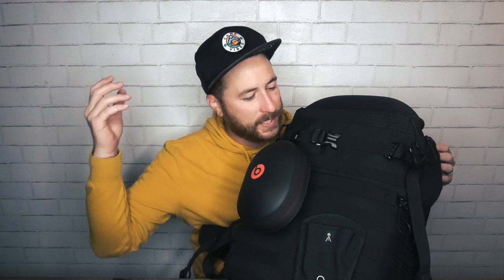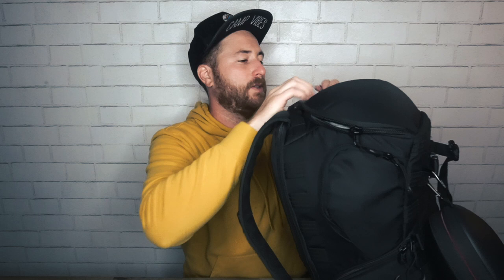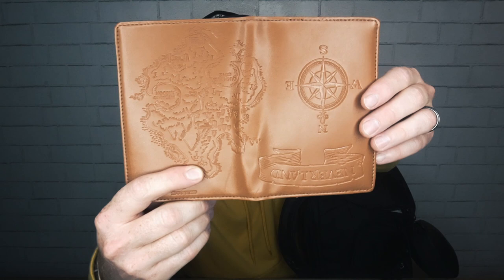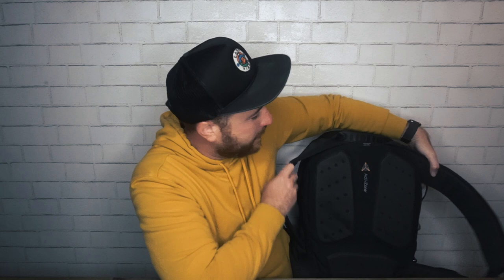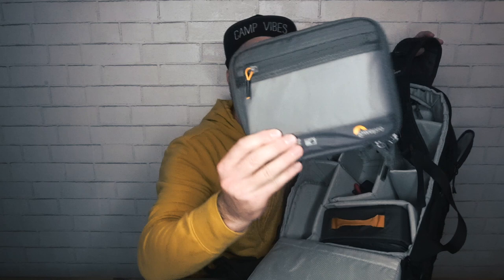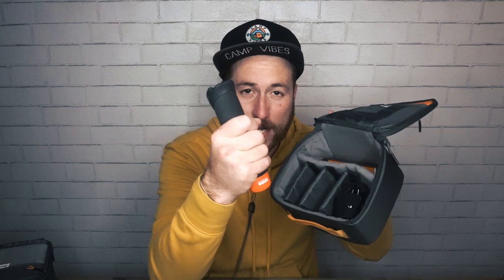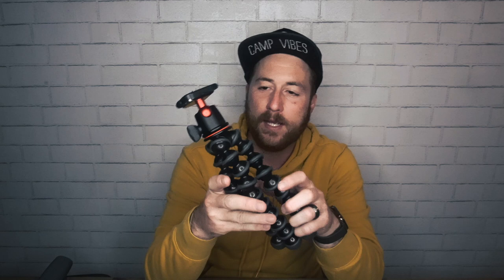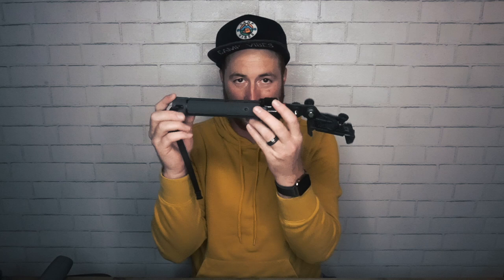What's In Our Camera Bag: Travel Edition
Hey guys! Justin leaves in a few days for Romania! We Thought we would take a few minutes to show you what gear we have and how we travel with it!

Our name is Justin and Lacey Zachman. This is our Z Roll. Our Zachman life of living in Idaho, raising kids, Disney, and traveling!

Our Gear:

Apple iPhone XS, Fully Unlocked 5.8", 64 GB - Gold:

GoPro Hero7 Hero 7 Black Action Camera + GoPro Battery + Polaroid 8GB and 16GB SDHC Memory + Monopod + Flexi-Tripod + Float Handle + Hard Shell Case + Card Reader + Extras:

Joby Grip TightPro Telepod:

Joby GorillaPod Mobile Rig:

Shure MV88 iOS Digital Stereo Condenser Microphone w/ Rycote Windjammer Windscreen - Bundle:

Lume Cube - Bluetooth LED Light (Single - Black)

SanDisk 1TB Extreme Portable External SSD - USB-C, USB 3.1: